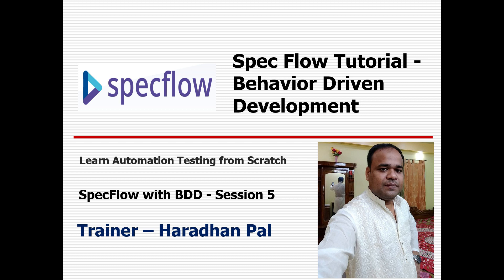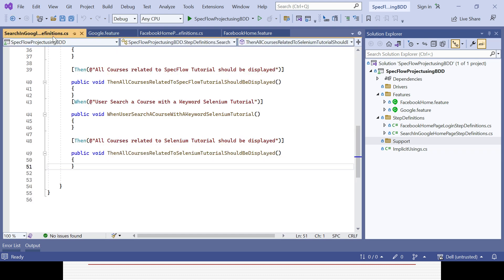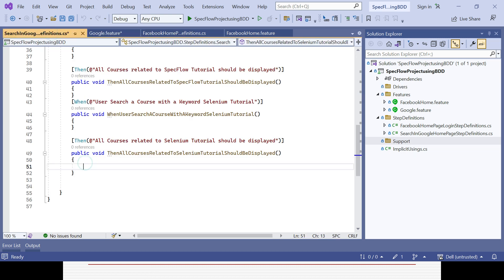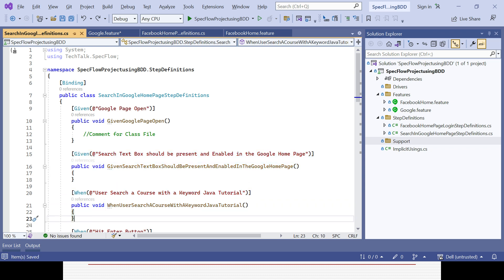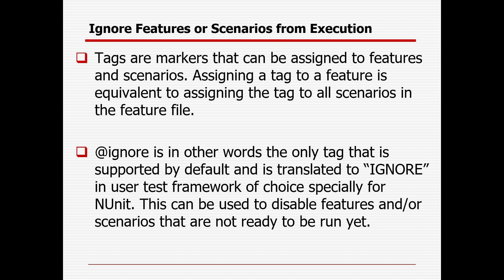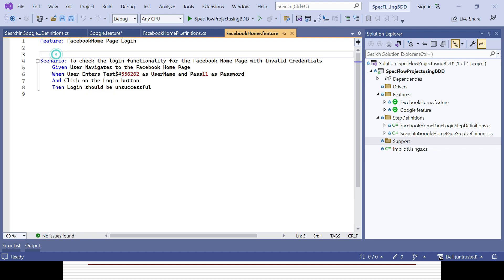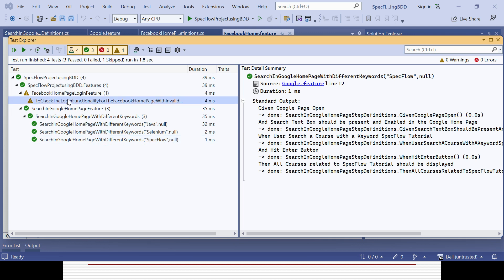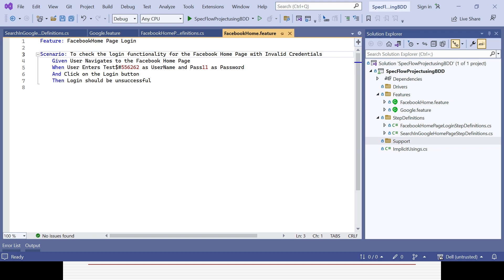SpecFlow Tutorial-BDD-Selenium WebDriver with C#-Ignore a Scenario or Feature and Comment-Session 5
How to Comment in SpecFlow Feature and Class File
How to Ignore a Scenario or Feature

For any kind of automation testing training requirements, interview preparation guidance, interview question & answers, training videos, sample code & framework along with any online job/project support, please message me or contact/WhatsApp me @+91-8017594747.